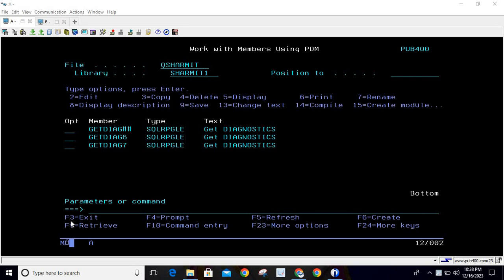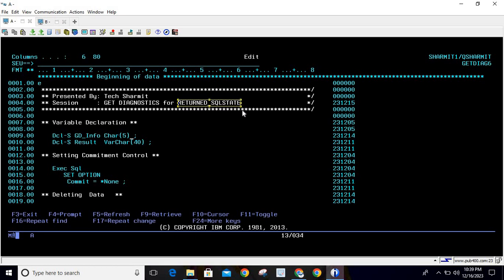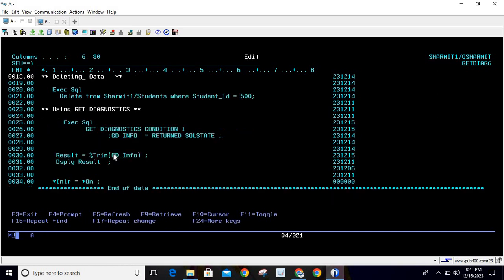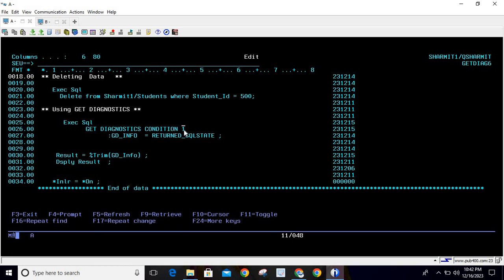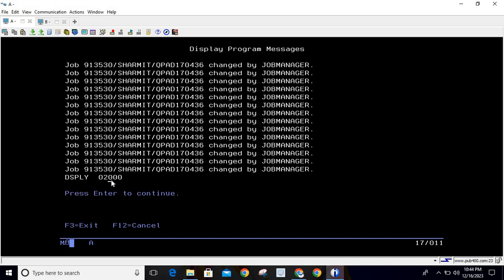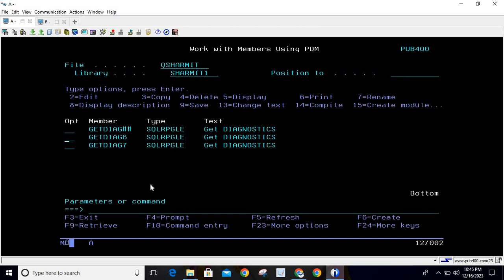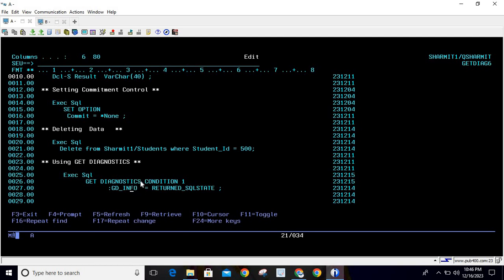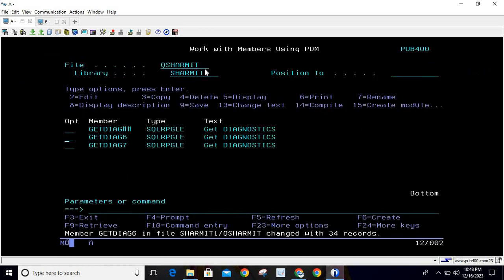Get Diagnostics Statement for RETURNED_SQLSTATE in SQLRPGLE | DB2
1. Introduction of Get Diagnostics in sqlrpgle in english.

2. How to use Get Diagnostics to retrieve RETURNED_SQLSTATE in sqlrpgle in english.

3. Examples for Get Diagnostics in ibmi db2 in english.